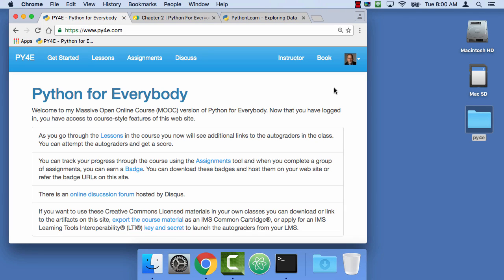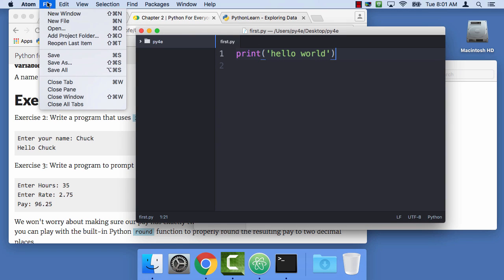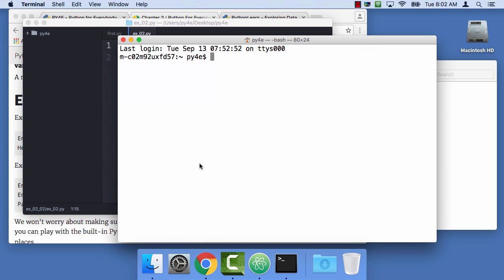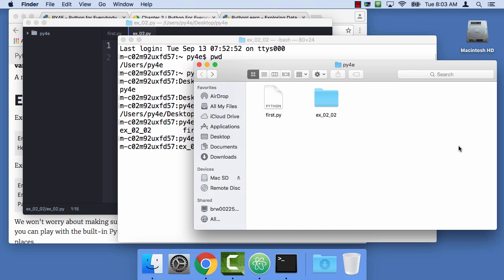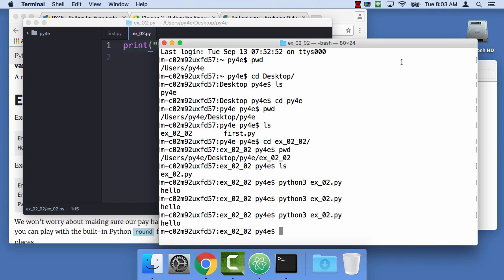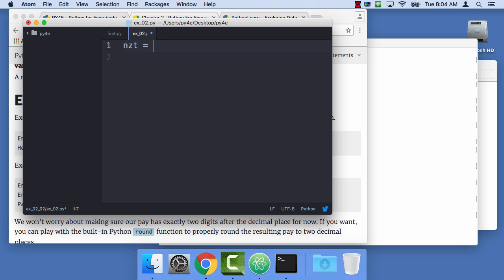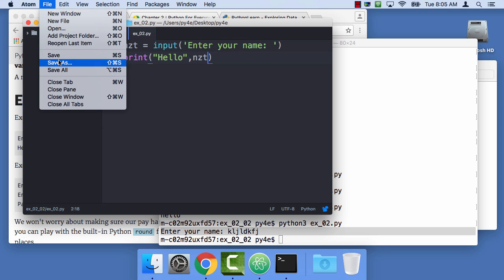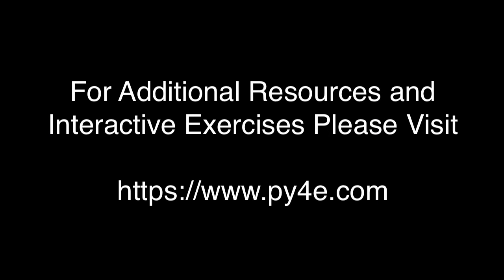Worked Exercise 2.2